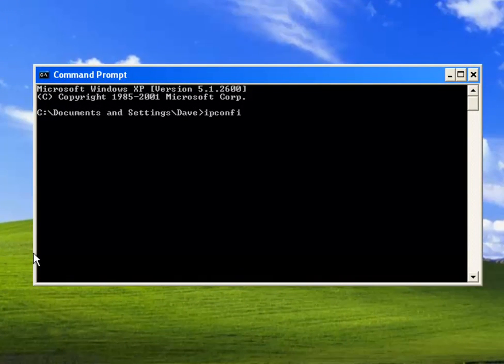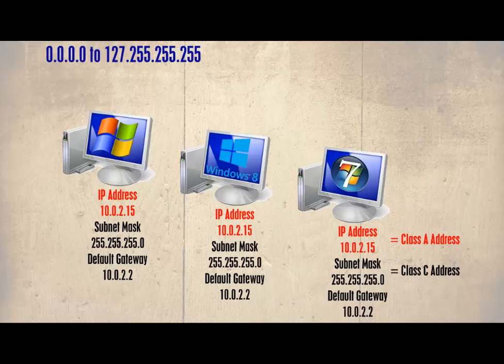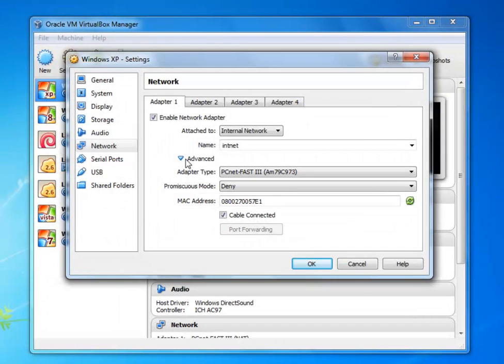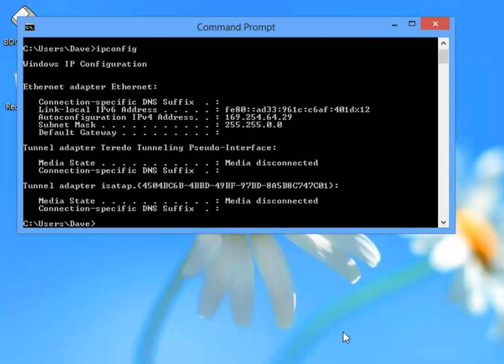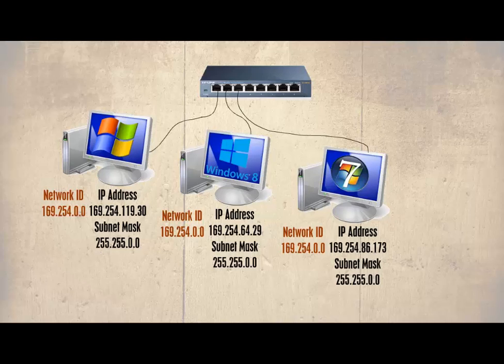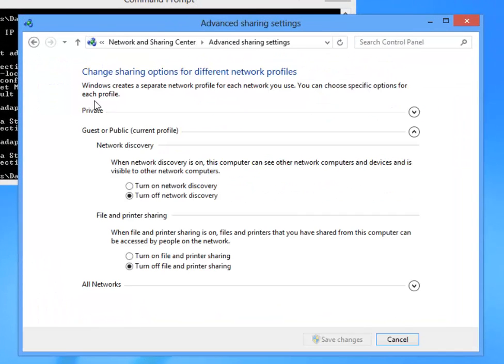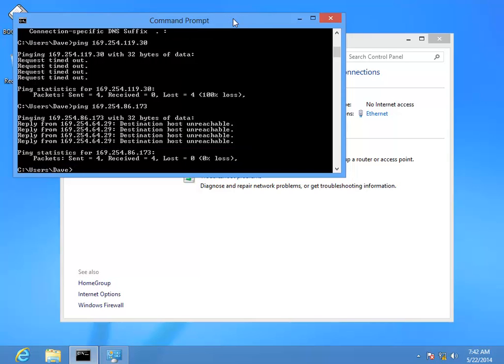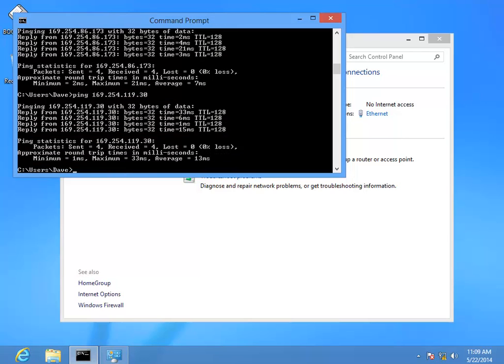IP Addresses Part I